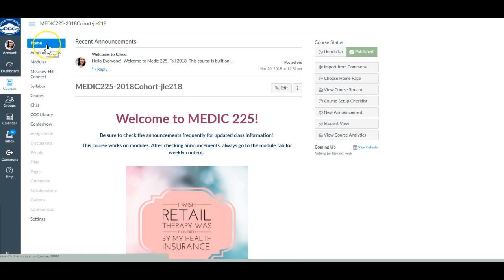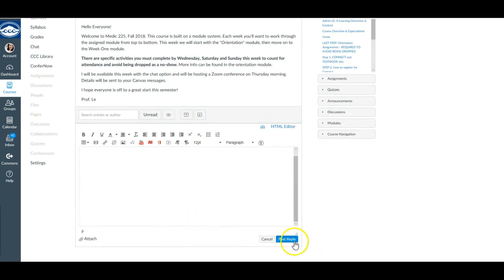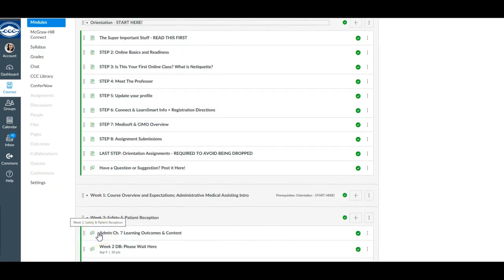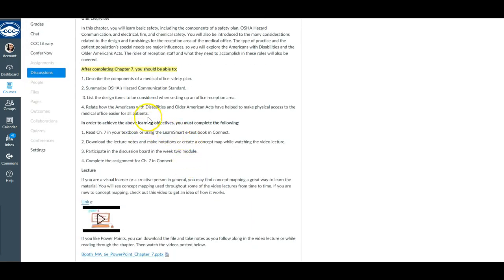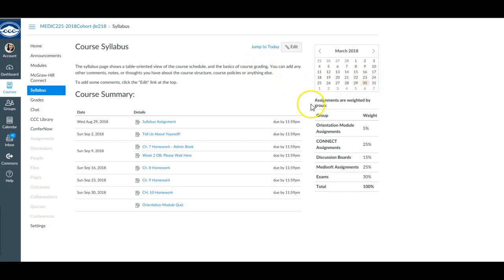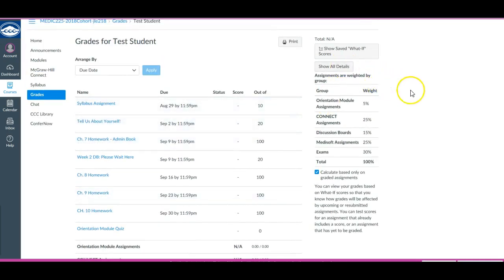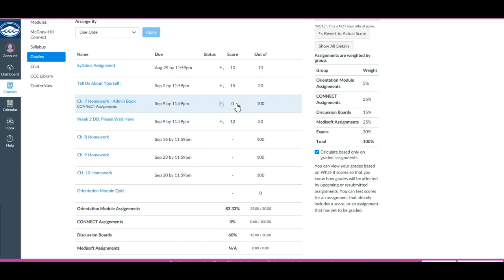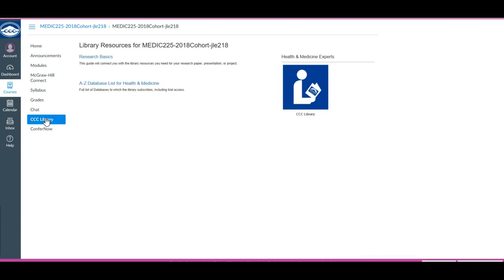MEDIC 225 Course Navigation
Course Orientation